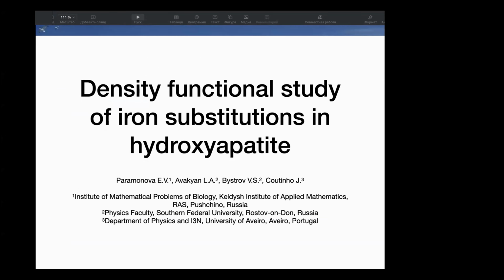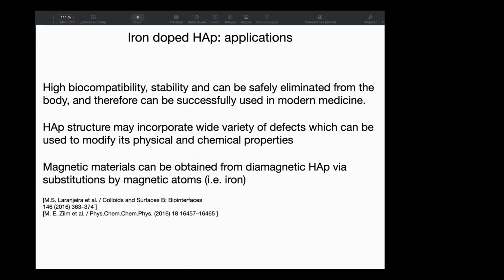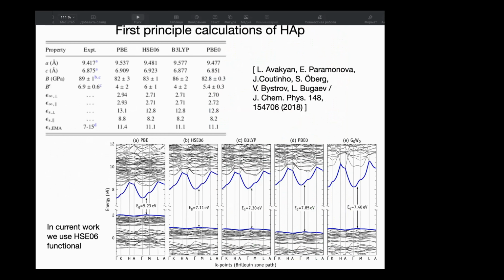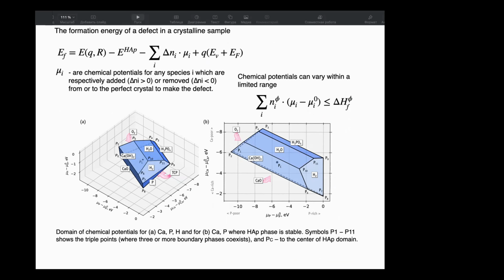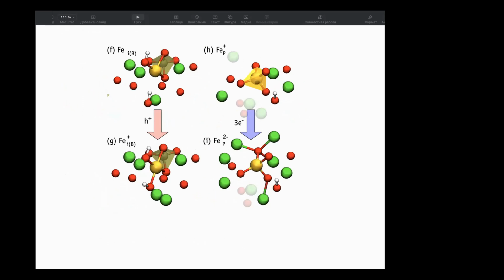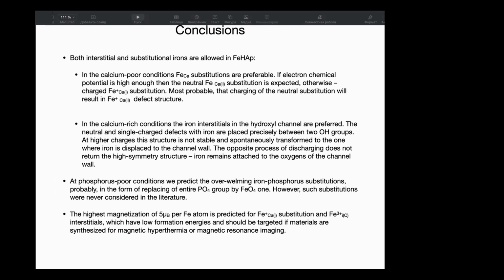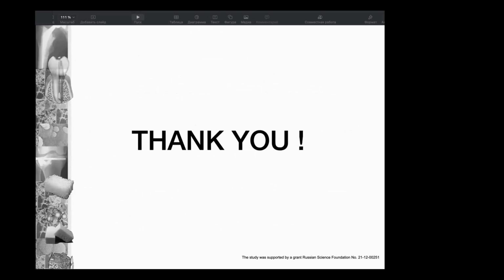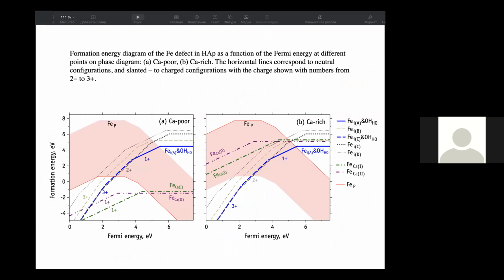ICNMSME2021 9July Ekaterina Paramonova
Dr. Ekaterina Paramonova
Hybrid density functional study of iron impurities in hydroxyapatite
Institute of Mathematical Problems of Biology, Keldysh Institute of Applied Mathematics, RAS, Pushchino, 142290, Russia